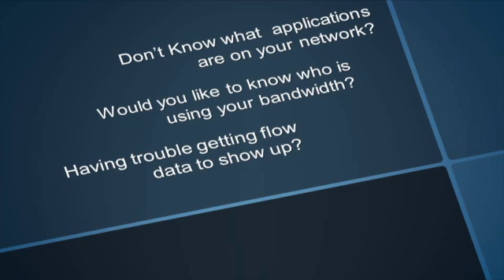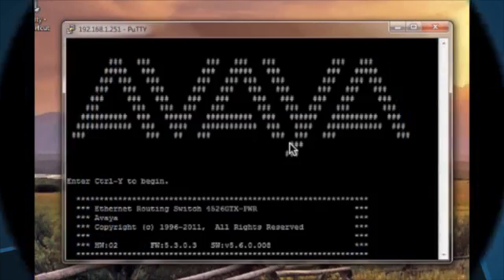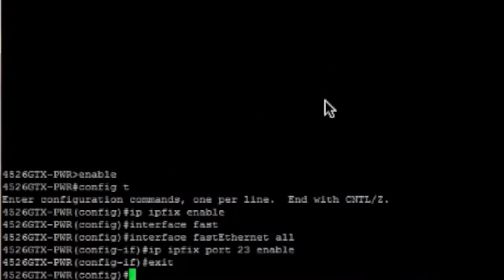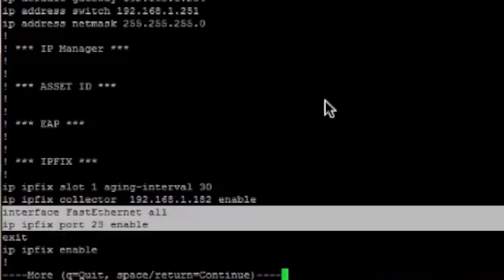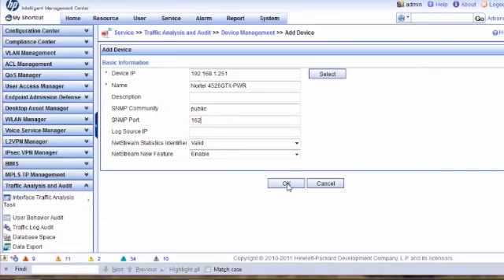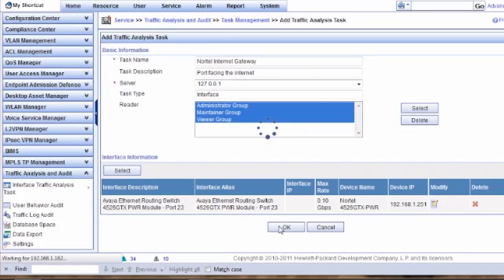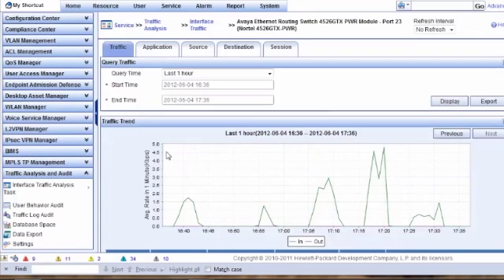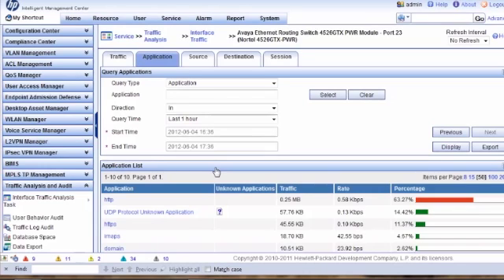HP IMC - NTA Nortel Switch Config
Training video for HP IMC Network traffic analysis module and configuration for Nortel ERS series Switches